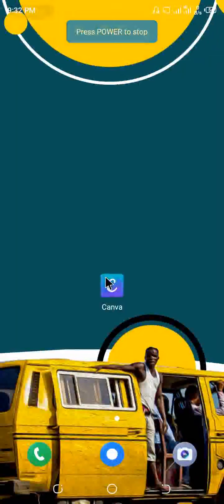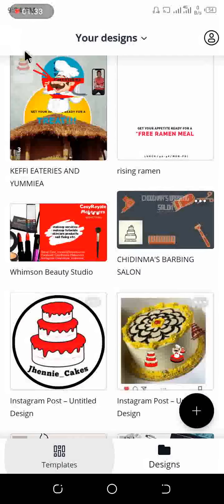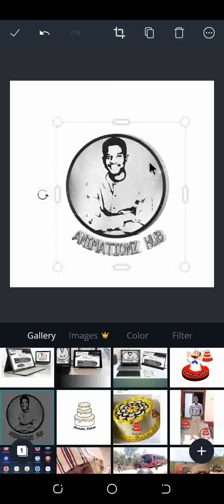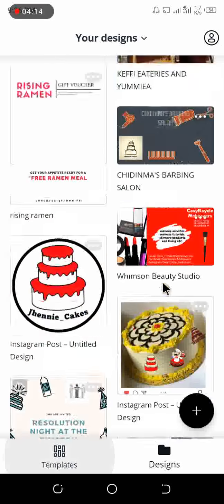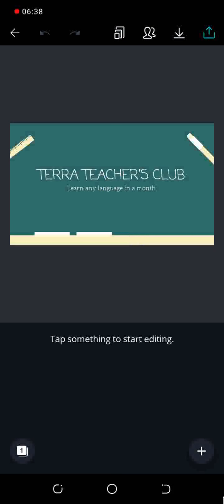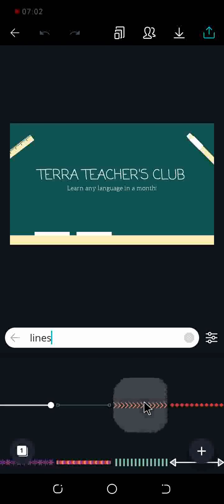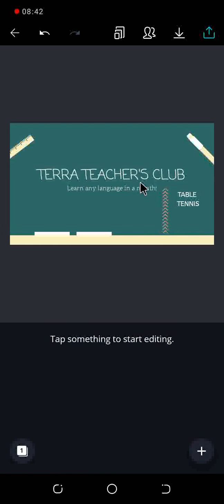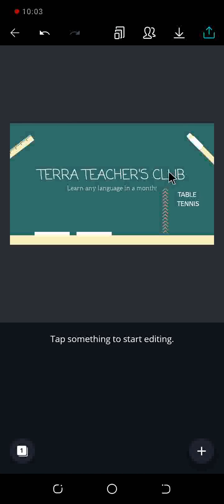Canva Graphics Design 2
Free Content